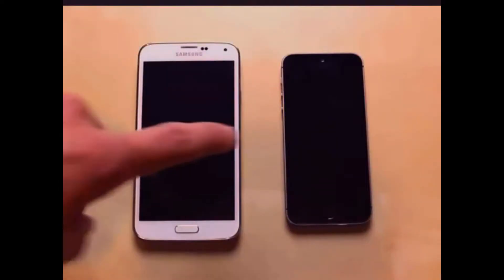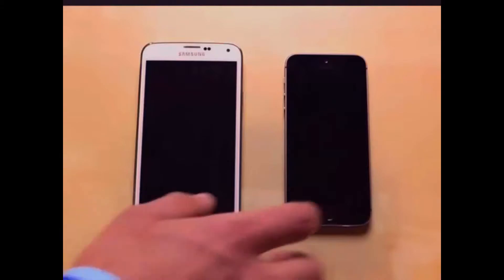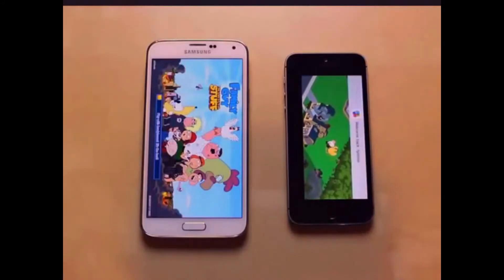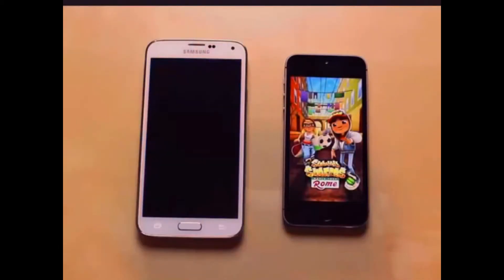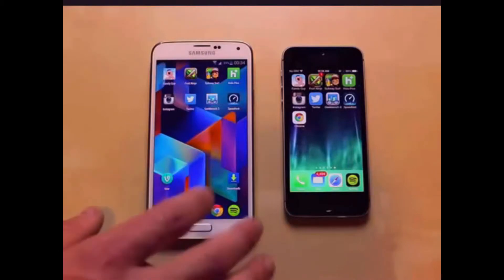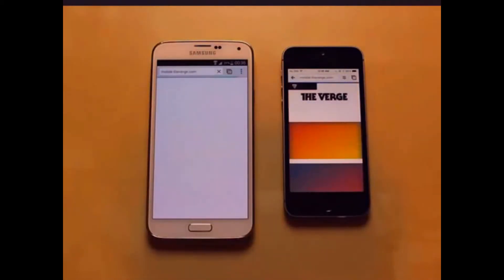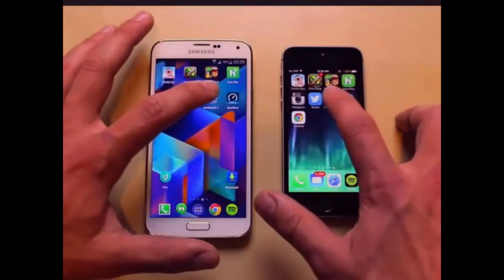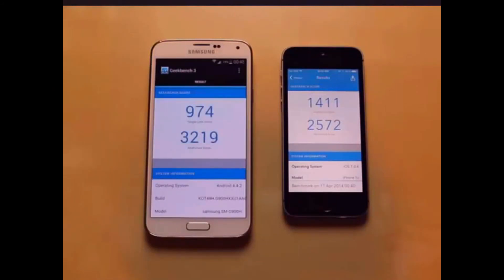Galaxy S5 Vs Iphone 5S - Review the S5 and Iphone 5S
Compare these two phones and see which one is faster and what phone you should choose.